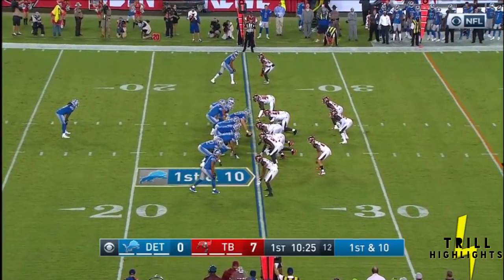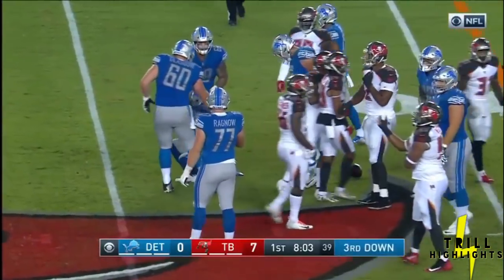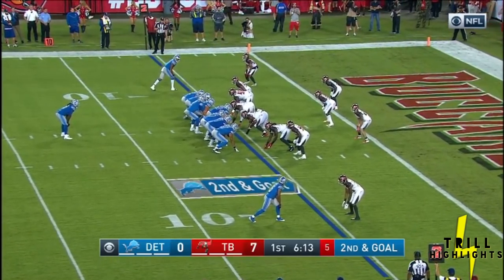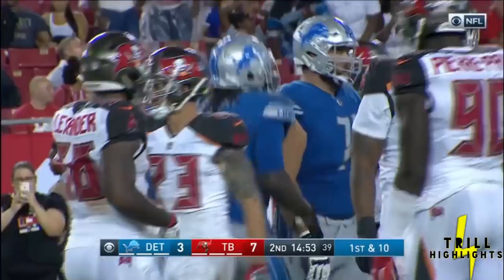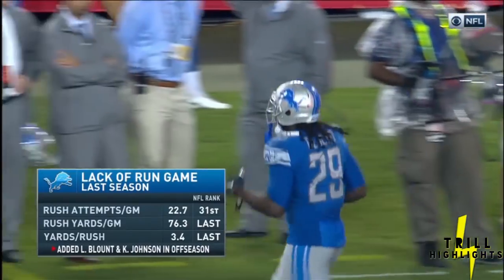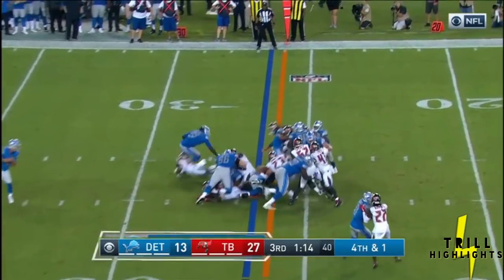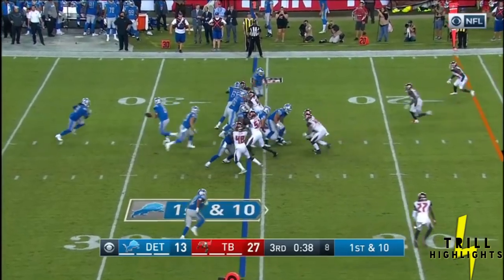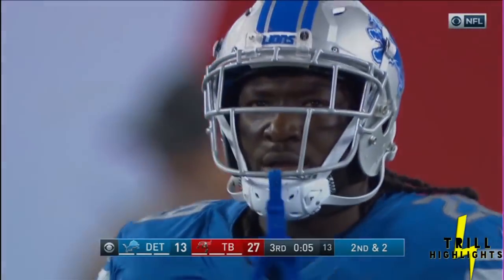LeGarrette Blount Preseason Week 3 Highlights | 08.24.2018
LeGarrette Blount looks good as he suits up for his new team. STATS: 11ATT 45YDS  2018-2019 Season